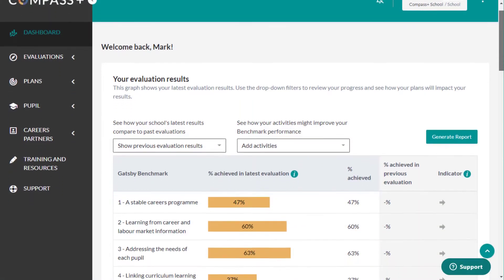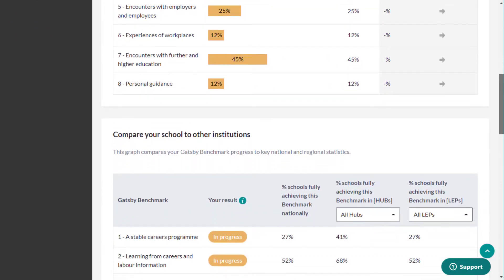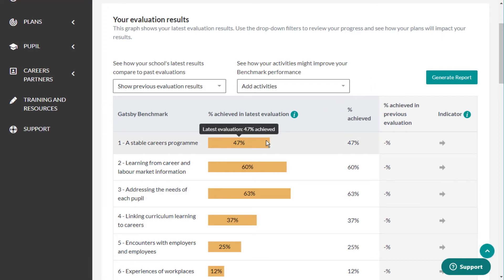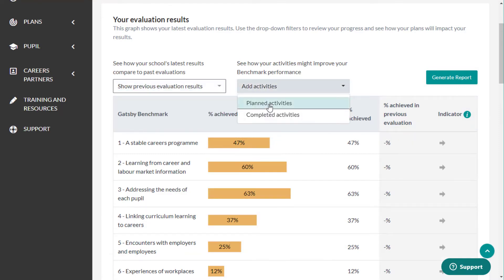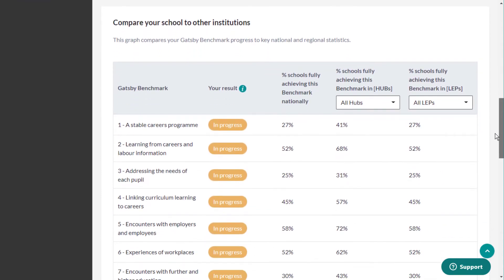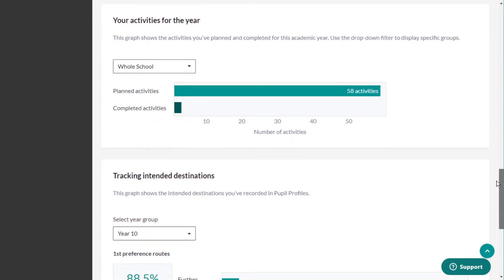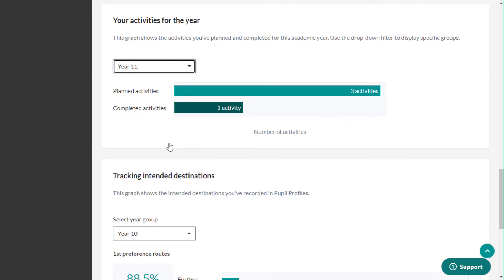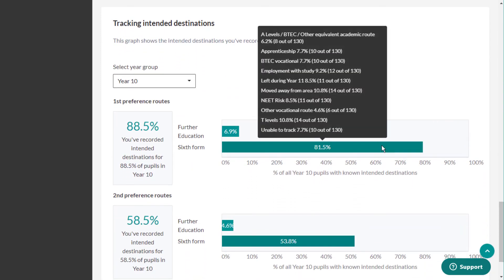How to understand your Dashboard at a glance